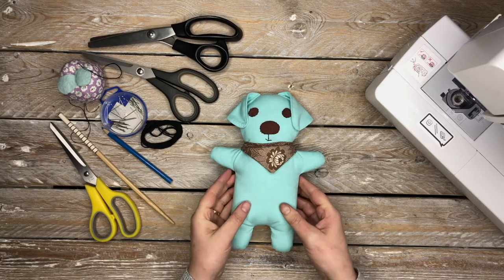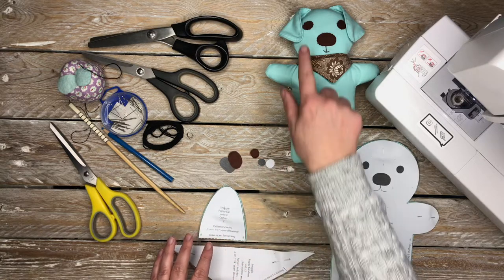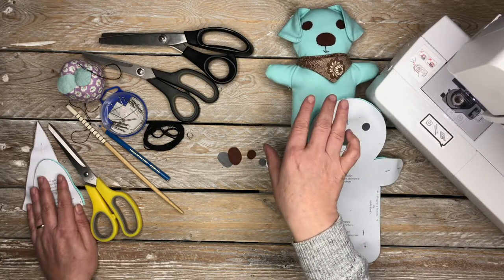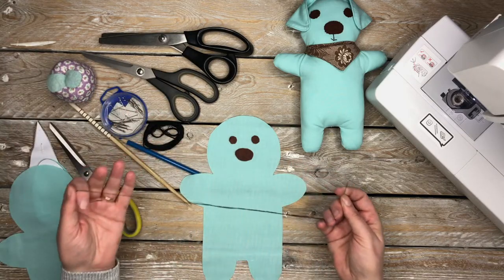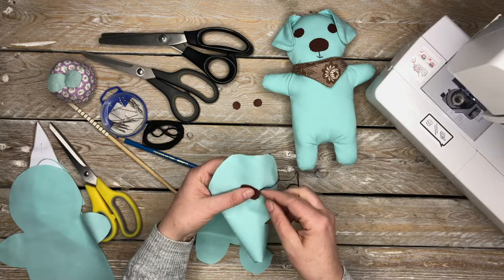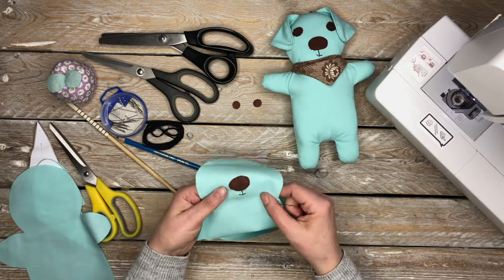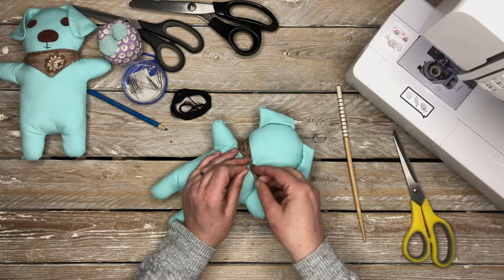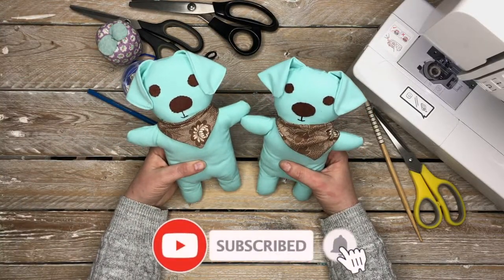How to Make a Snuggle Puppy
How to Make a Snuggle Puppy - Make your own Snuggle Softie from our free pattern and video tutorial, easy to make.

The pattern for the Snuggle Puppy is available to download from my

Materials & Tools required:
22” x 8” / 55.5 cm x 20.5 cm of plain cotton (for the main body)
12.5” x 4” / 32 cm x 10 cm plain cotton (for the ears)
10″ x 8″ / 25 cm x 20 cm patterned cotton (for the bandana)
Small piece of black felt for the nose & eyes (see pattern for the size)
Machine sewing thread to match the cotton (I’m using polyester gutermann thread)
Black embroidery thread/floss
Craft filler
Needle
Pins
Tailor chalk pencil
Chopstick
Paper Scissors
Fabric Scissors
Pinking shears
Sewing Machine
A4 paper & printer

I really appreciate every subscriber and feel so privileged to have you join me on my crafting and sewing journey here on YouTube.

Equipment:
Light 18” LED ring
Sound recorded on a Zoom H1 - UK / USA

LD Systems D 914 Pop Killer - UK